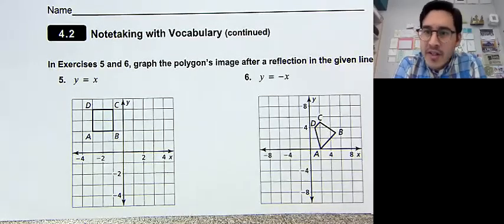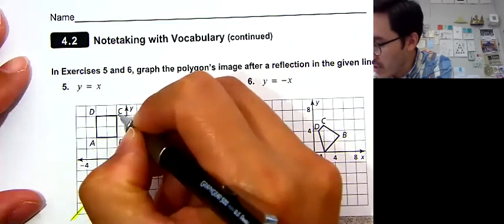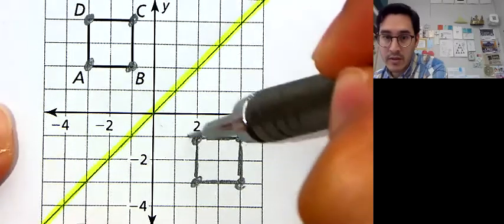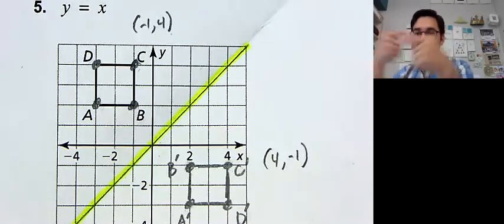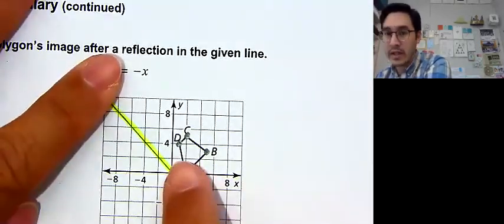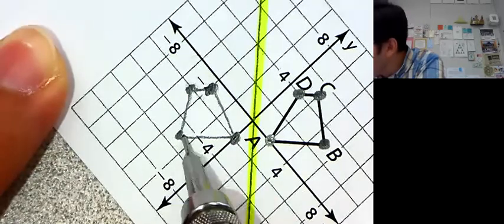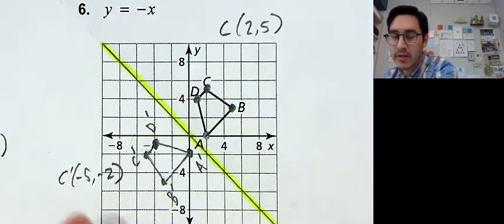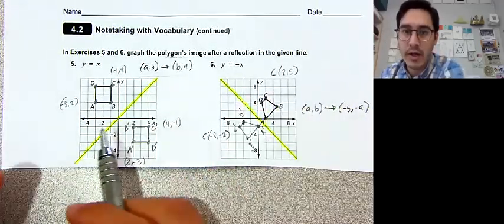Geo 4.2 reflecting across diagonal lines